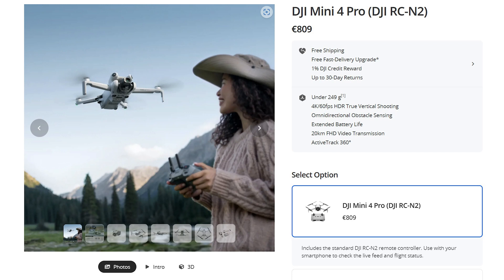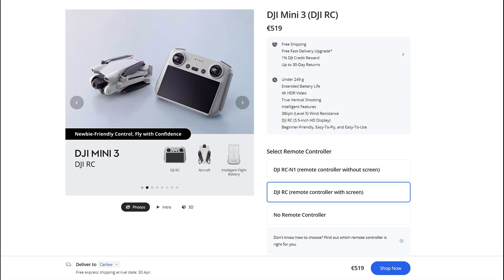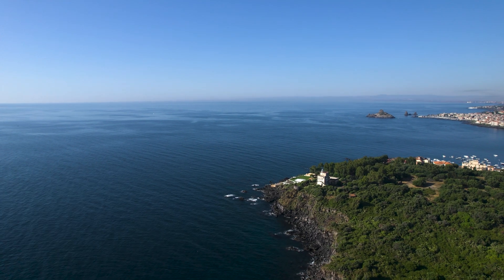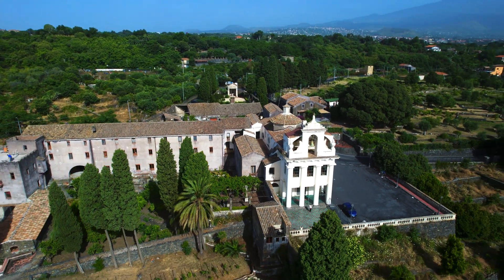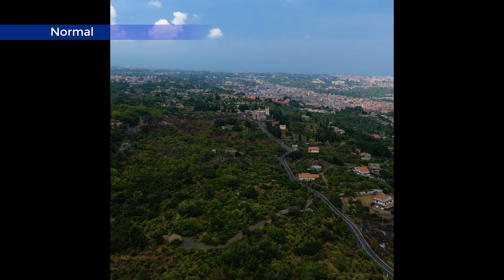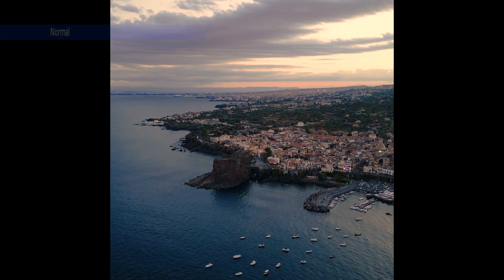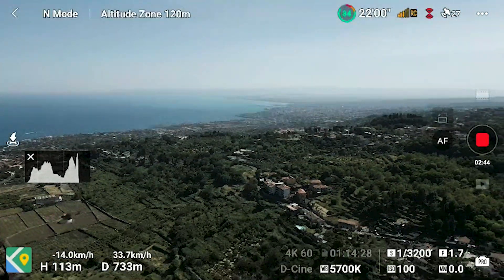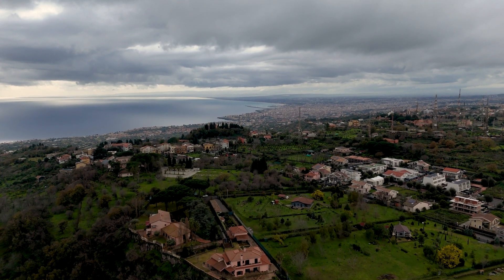DJI Flip vs Mini 3 - Footage Quality and Video Features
Recently, DJI has focused mainly on lightweight models. This is understandable because it is the best-selling segment of the prosumer drone market due to affordability, portability, and more relaxed regulations. In this video, I  will compare the Flip to the Mini 3 for footage quality and video functionalities

0:00 Intro
0:35 Specs and functionalities
3:49 Design
5:34 Video quality